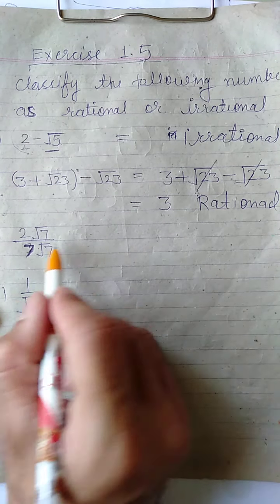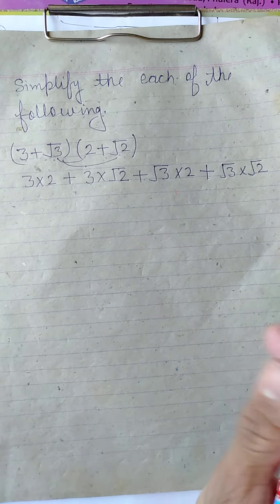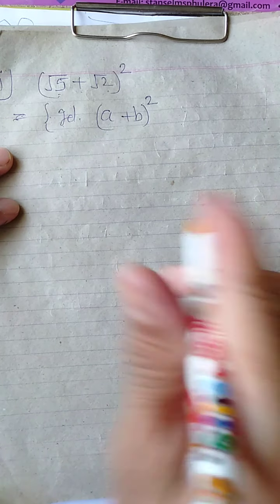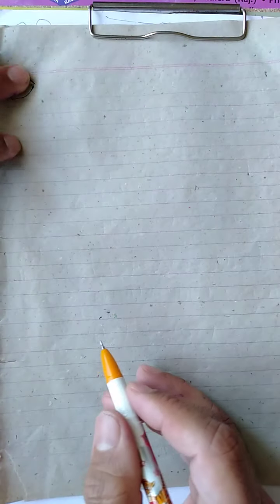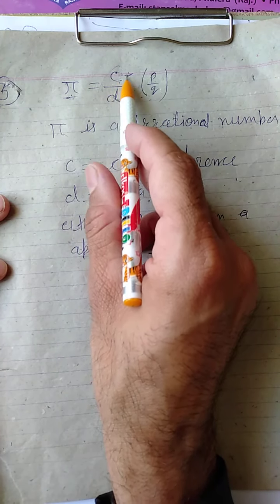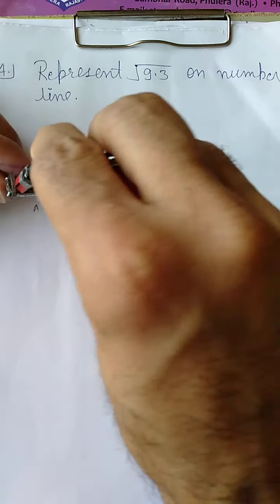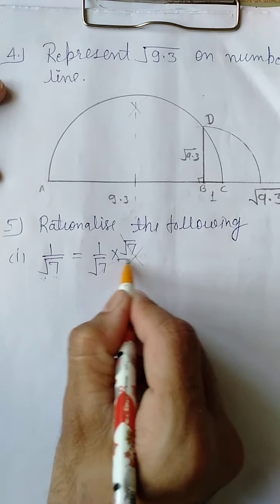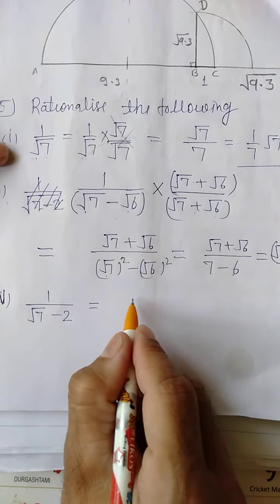NCERT SOLUTION Maths class-9 Exercise 1.5 Q. 1,2,3,4,5. Part-10